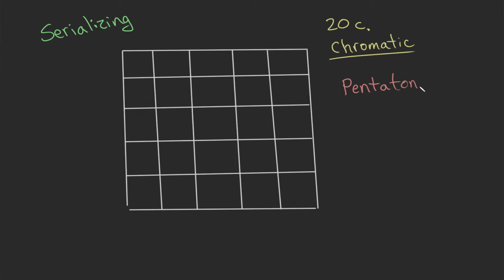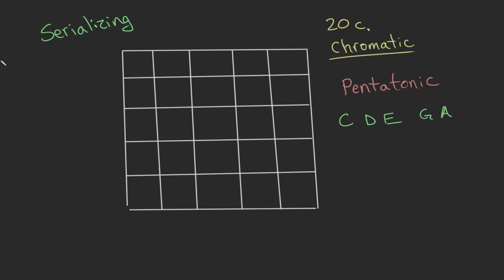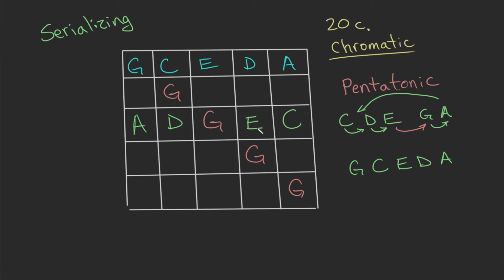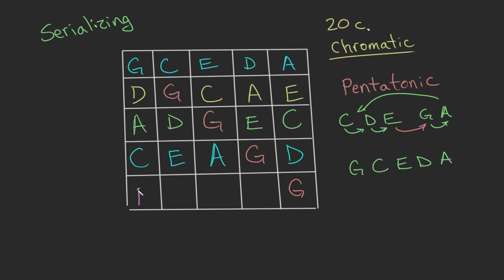Pentatonic Serialism | StevenJacks.com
One of my favorite examples of serialism - using the pentatonic scale. Try this out!